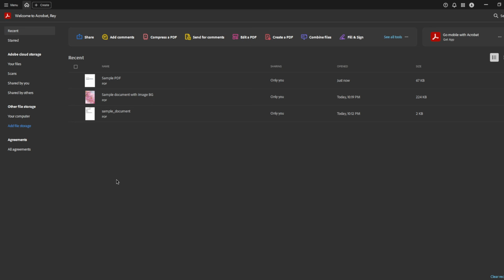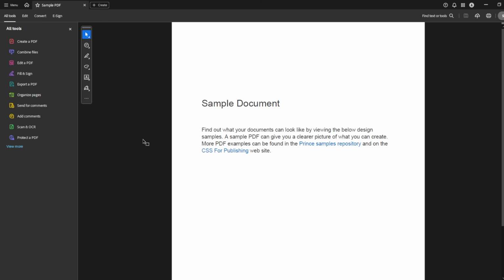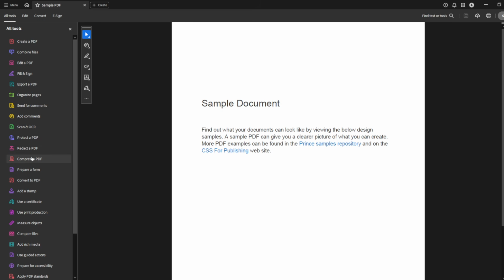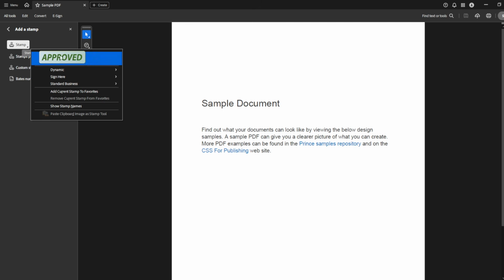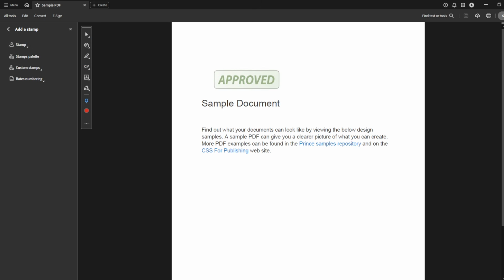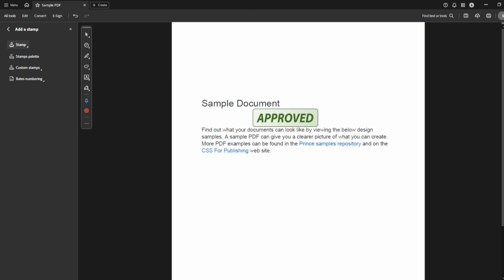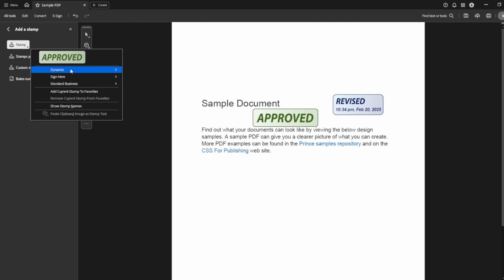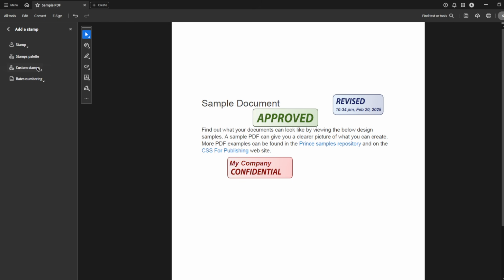How to Add a Stamp to a PDF Document in Adobe Acrobat DC [2025 Full Guide]